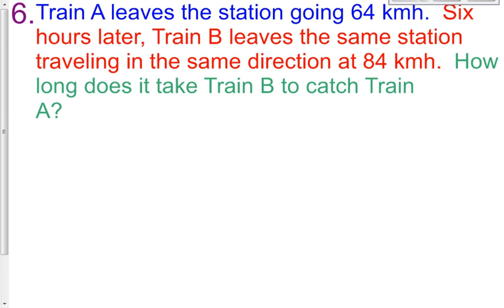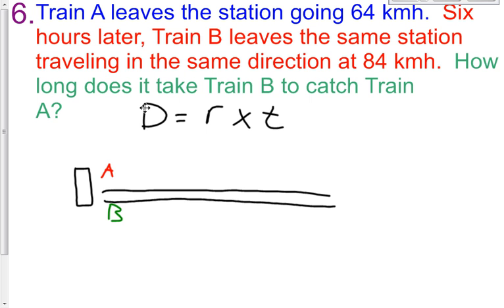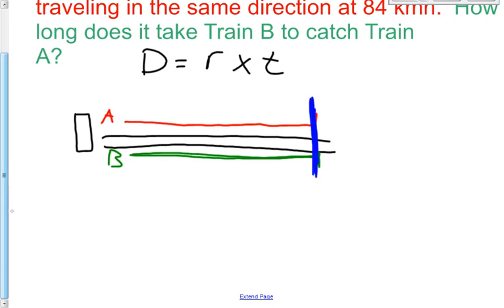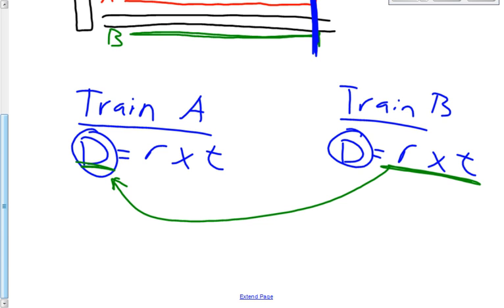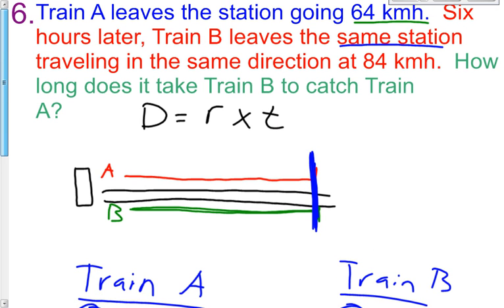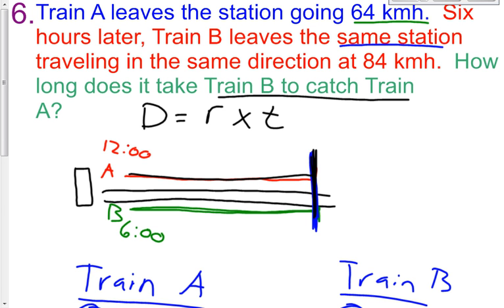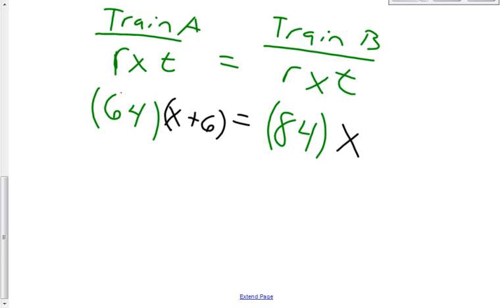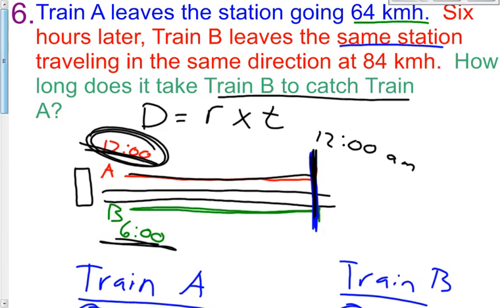3 2 Day 2 F #6 Train Problem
This video explains how to set up a system of equations to solve a problem using the formula distance equals rate times time.